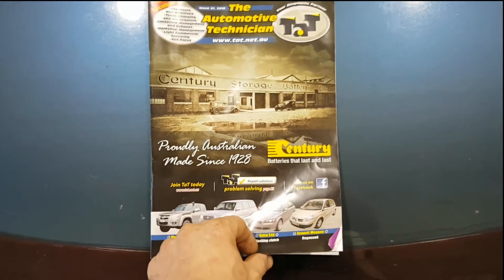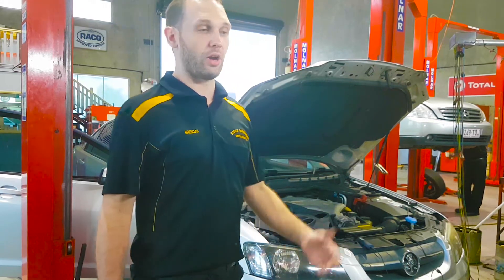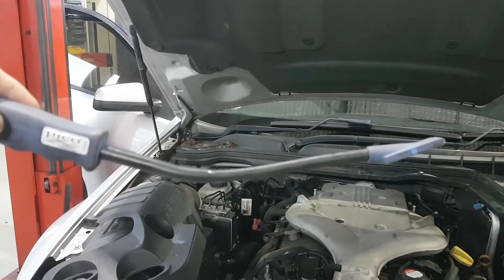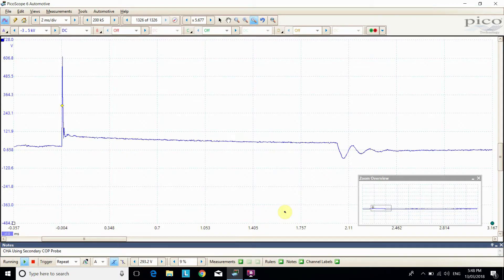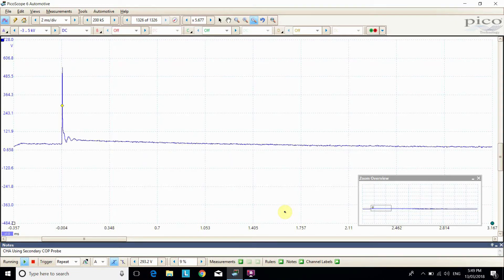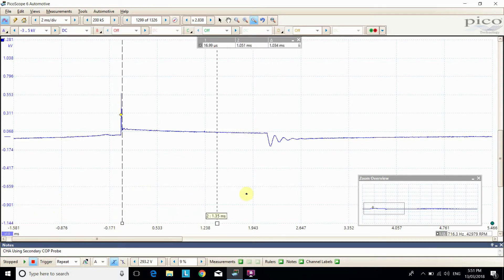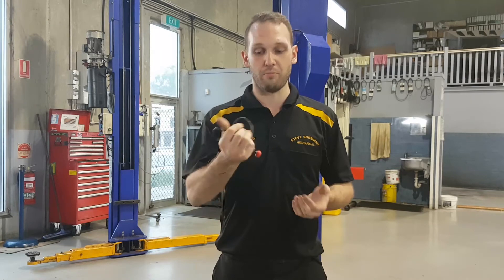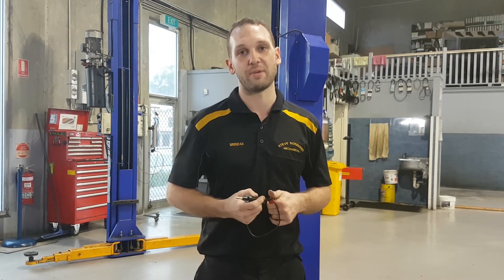Anatomy of Coil On Plug Waveform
This VE Commodore misfire was a great opportunity to show in video the basics of what Sam and Jack on Page 20 of the current TaT magazine explain regarding Coil On Plug ignition testing.